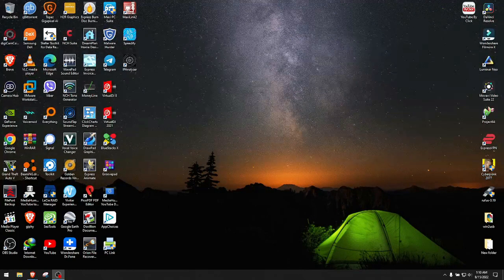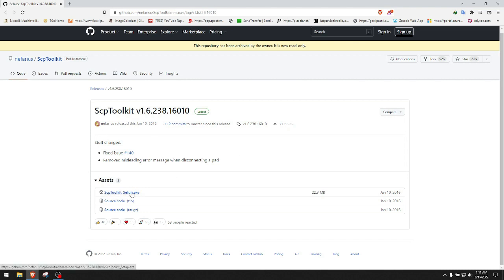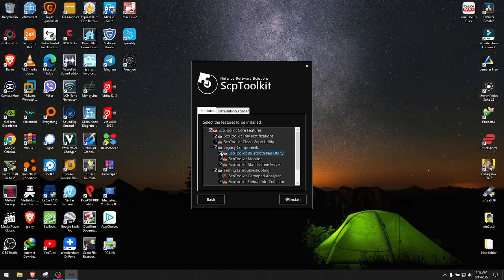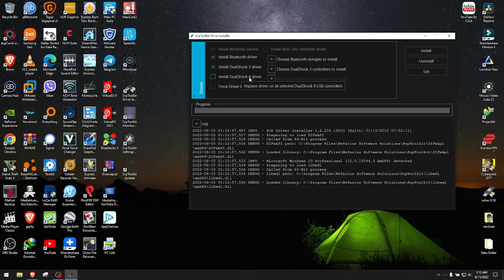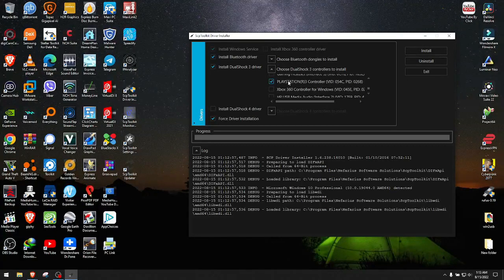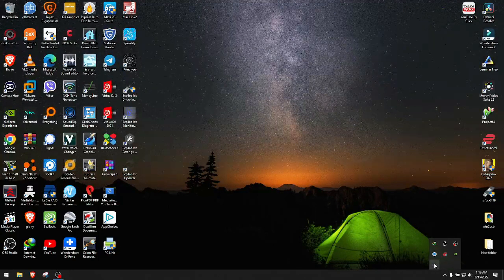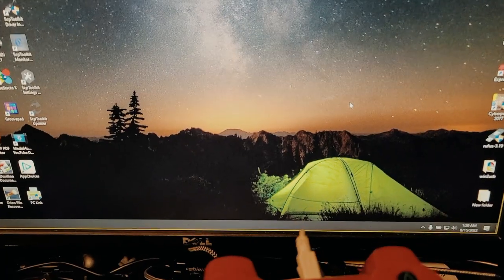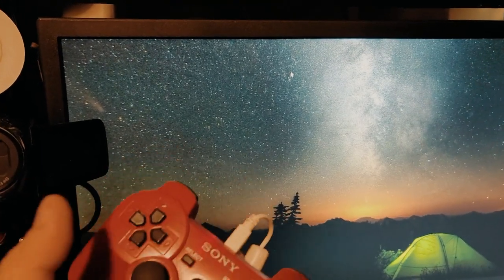Connect PS3 controller to pc via Bluetooth (wireless) - VERY EASY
Amazon links on the description are affiliate links, since i am an Amazon affiliate and influencer i make a small commission from any qualifying purchase, thank your for supporting Omnitech, your support is never taken for granted.